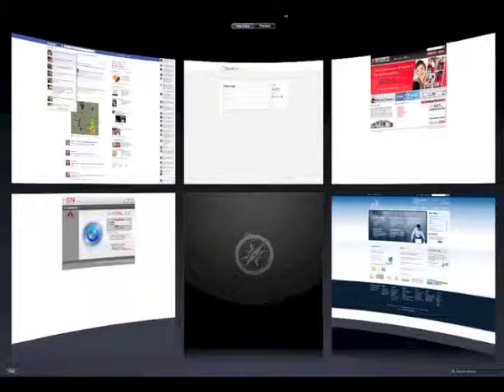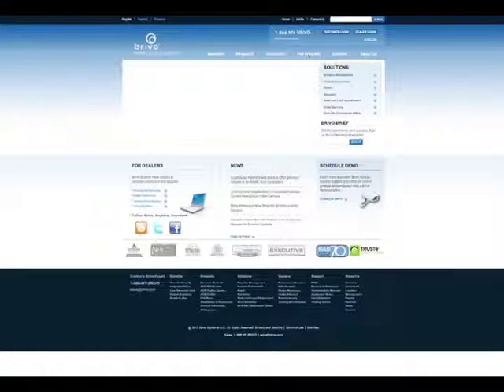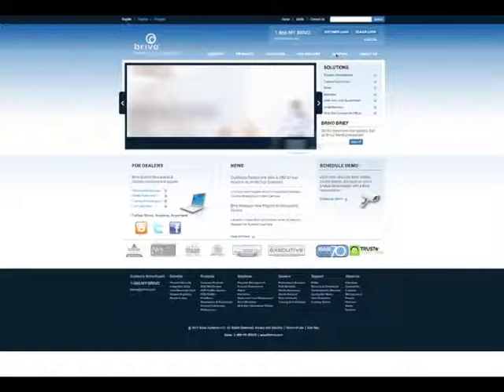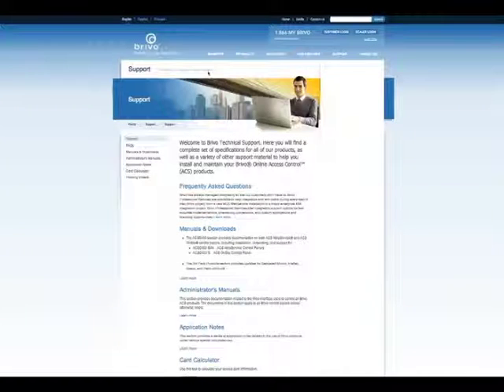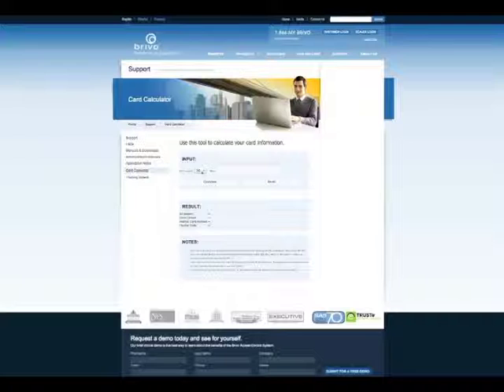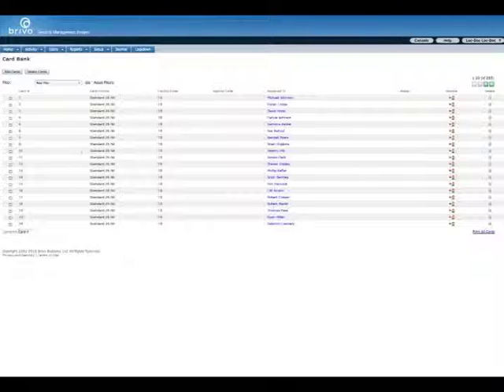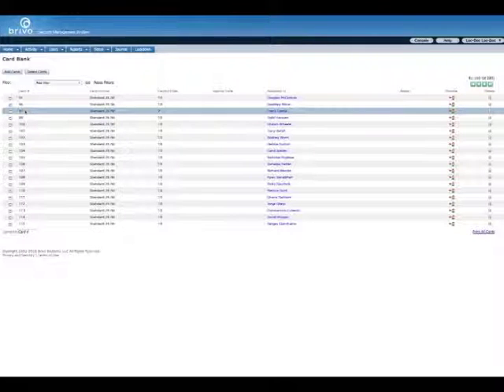Adding Unknown Cards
Add Unknown Cards in the Database